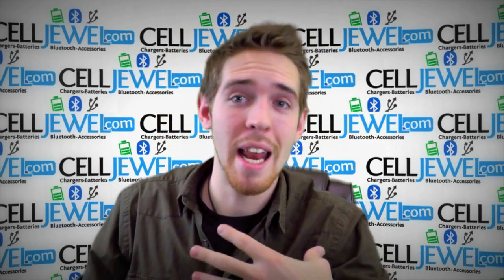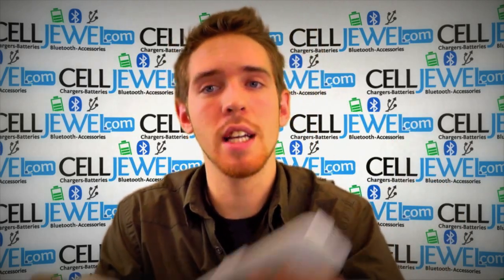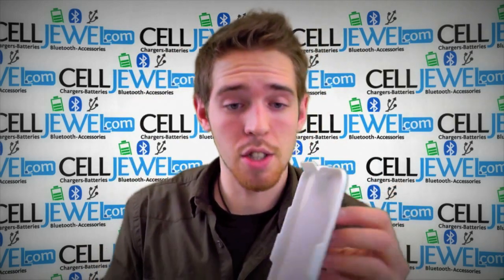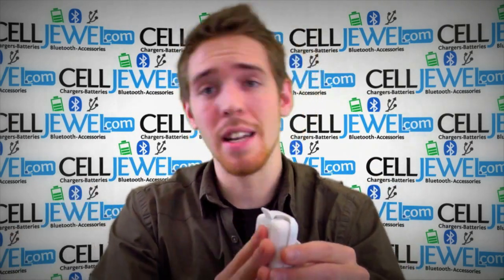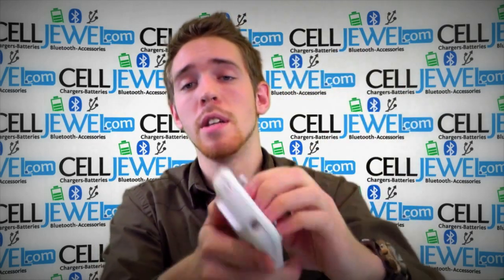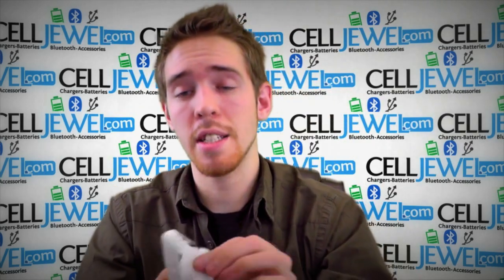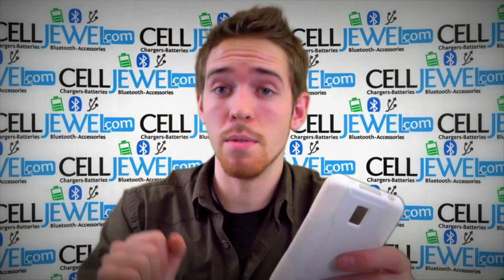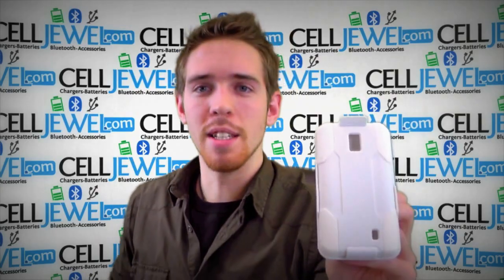CellJewel.com - LG Revolution 2 VS920 White on White Hybrid Case/Combo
Tired of never finding a case that fits with your holster?  With this Hybrid Case + Combo Holster you get a unique combination of hard and soft materials that gives your phone double protection plus the ease of carrying your phone.  With 180 degrees rotatable belt clip which can function as a kickstand so you can enjoy watching your favorite videos on your phone.